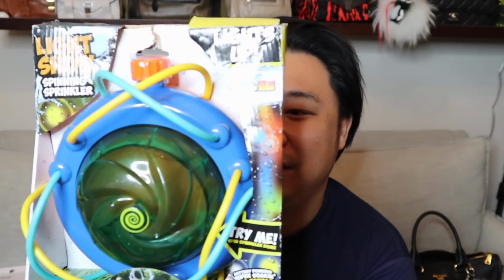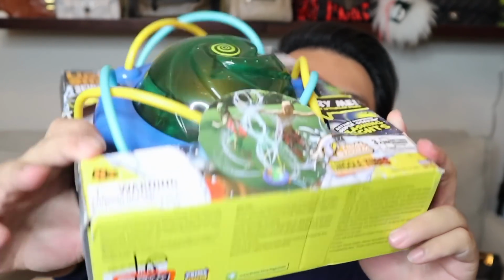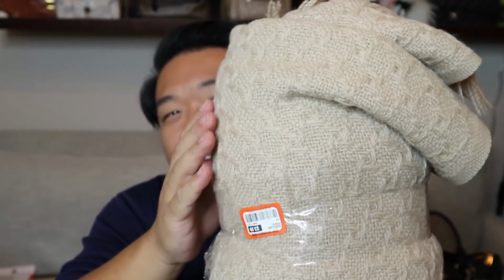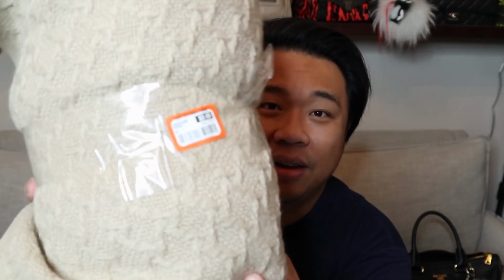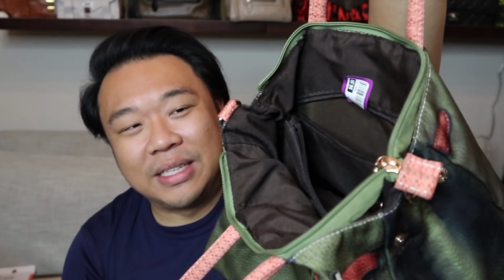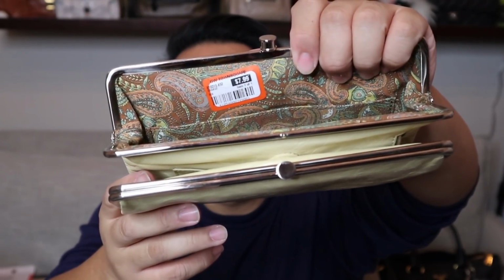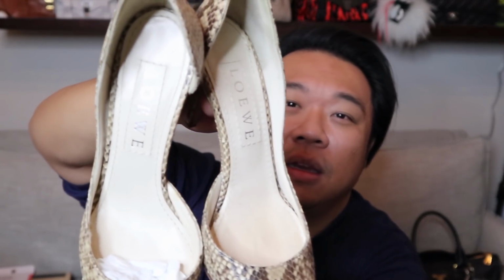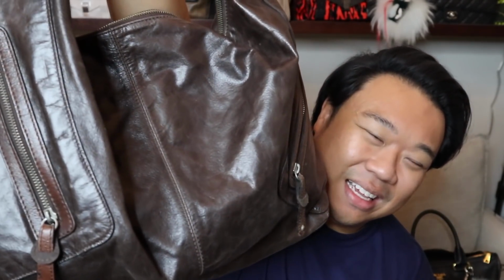ANOTHER GREAT THRIFT HAUL | S2.E4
This video is about ANOTHER GREAT THRIFT HAUL | S2.E4

Poshmark: itshadrian
Mercari : itshadrian
Vinted: itshadrian
Depop: itshadrian

- itshadrian (personal)